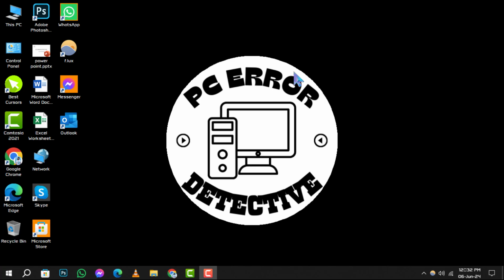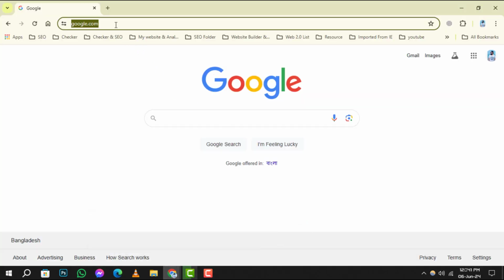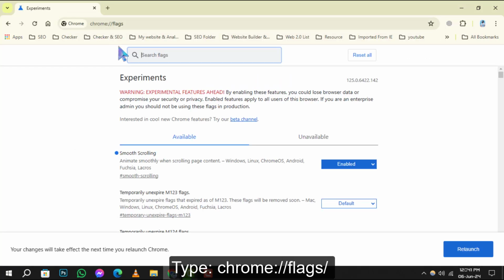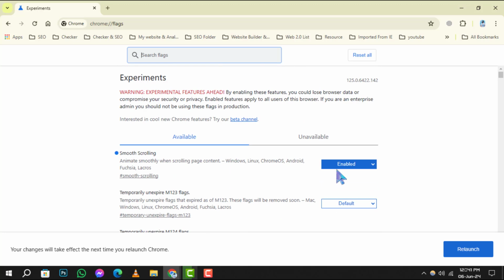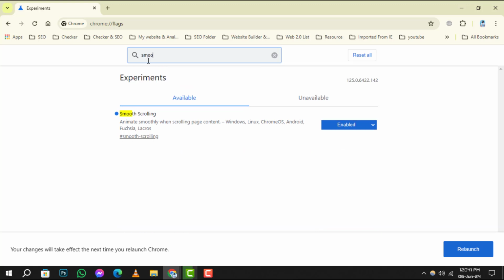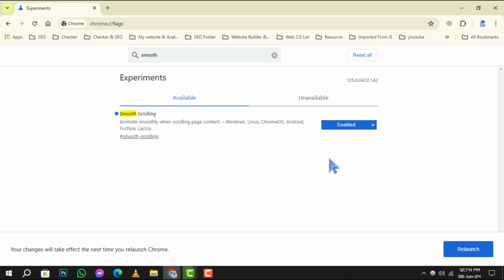How to Disable Smooth Scrolling in Chrome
Learn how to turn off smooth scrolling in Chrome with this easy tutorial. Whether smooth scrolling isn't working for you or you prefer the traditional scrolling method, we guide you through the steps to disable it. This video is perfect for anyone looking to customize their browsing experience quickly and easily.

- How to disable smooth scrolling in Chrome browser
- Turn off smooth scrolling in Chrome
- Disable smooth scrolling feature in Chrome
- Chrome smooth scrolling settings disable
- Stop smooth scrolling in Google Chrome